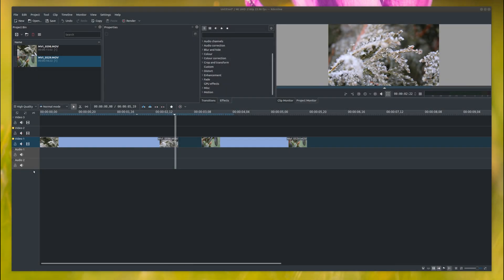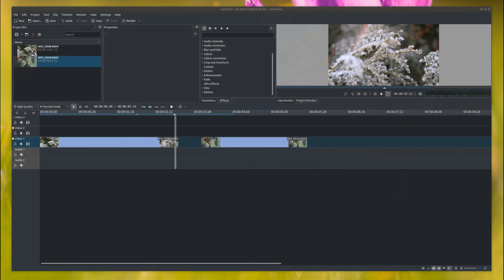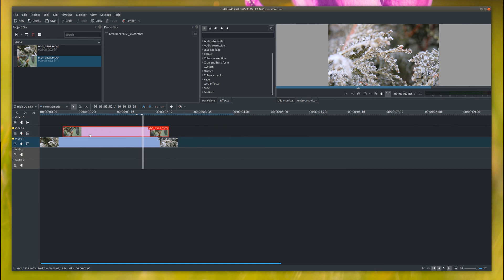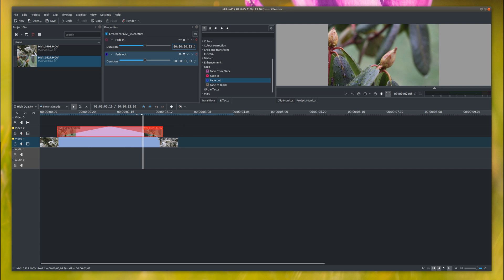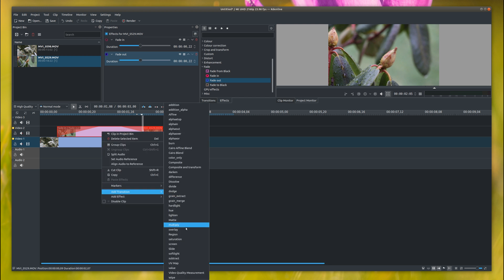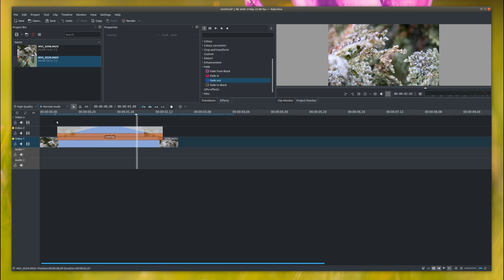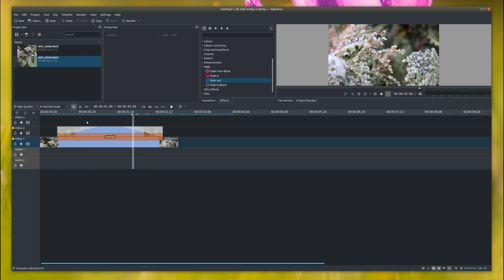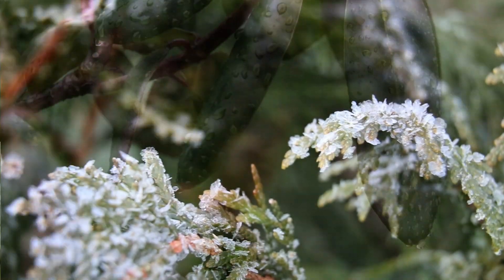Kdenlive Overlay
Today we are going to be overlay a video in Kdenlive.